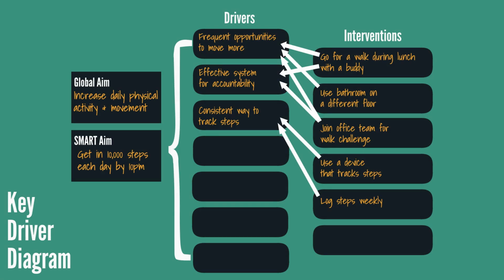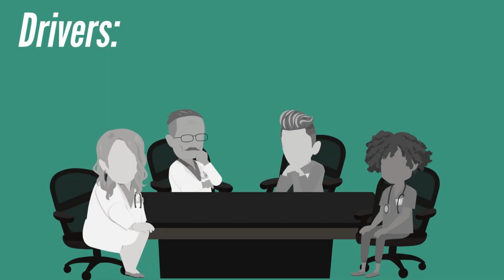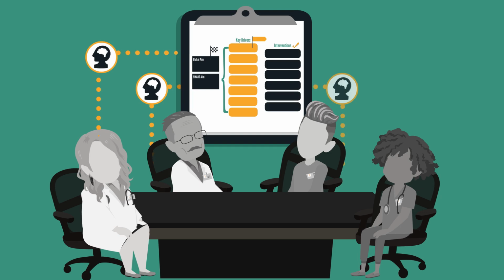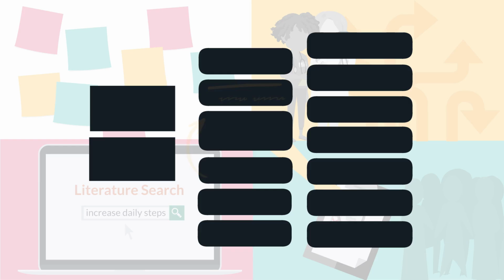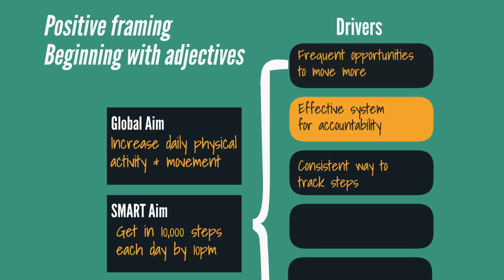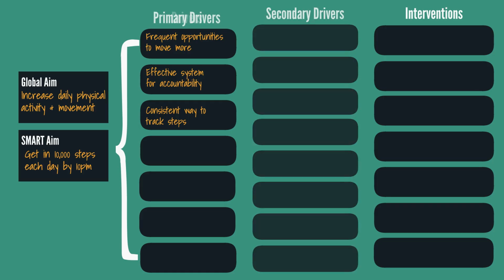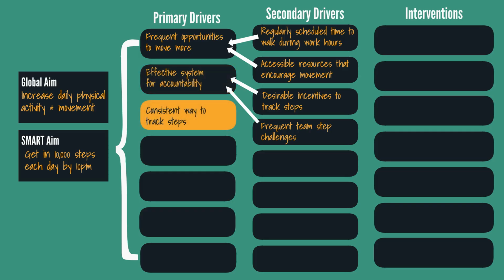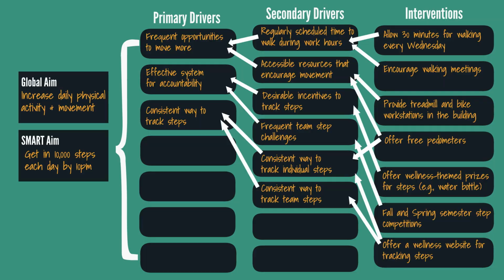Key Driver Diagram: Part 2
This video, part 2 of a 2-video series, details how to construct the driver portion of a Key Driver Diagram (KDD), offering practical tips for identifying and refining drivers to achieve a specific goal. It also covers the use of secondary drivers to break down complex primary  drivers and emphasizes the importance of positive framing, sourcing drivers from multiple methods, and maintaining connectivity between goals, drivers and interventions.

AdKey:8vYxjB9NoW495p